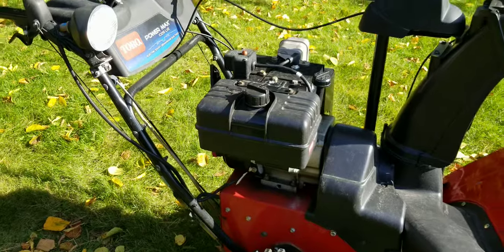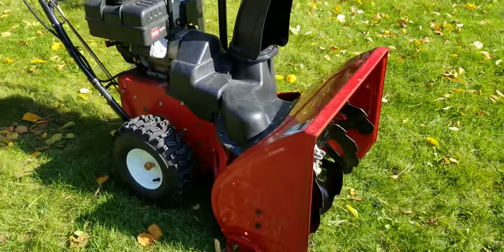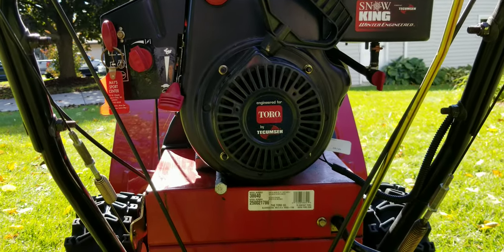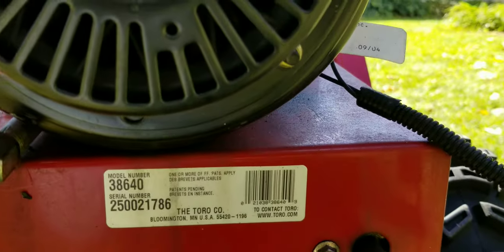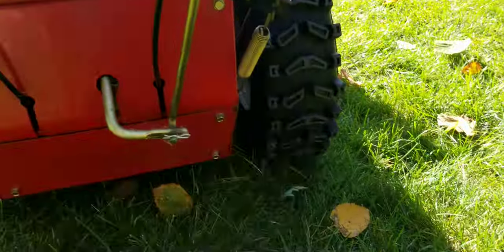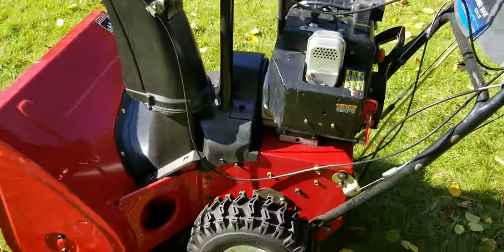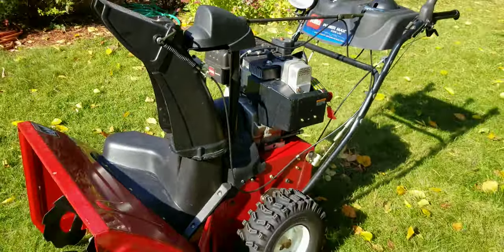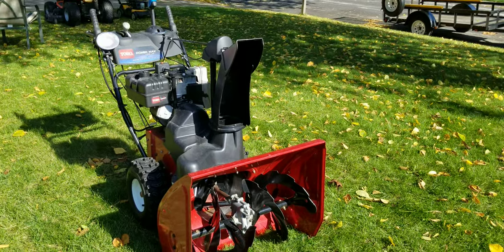Toro Power Max 1028 LXE - Snowblower Walk-around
Toro
38640
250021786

Tecumseh
10HP